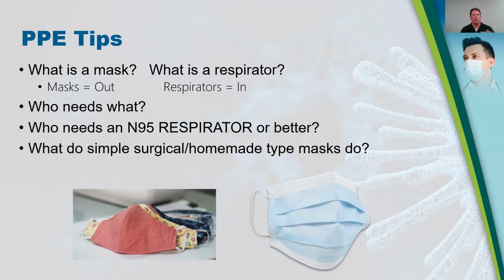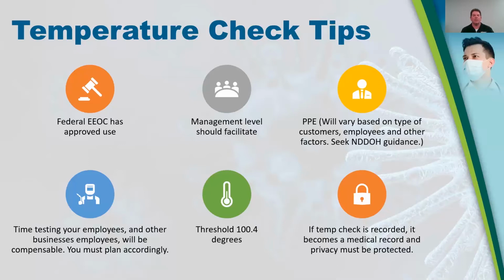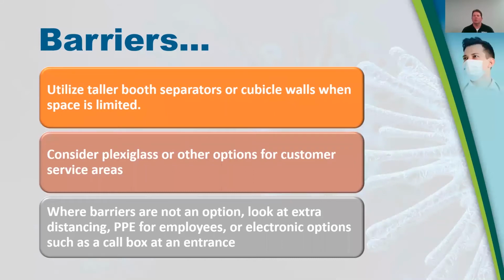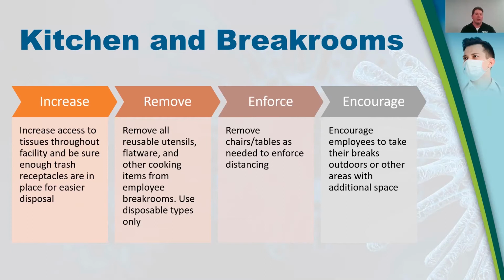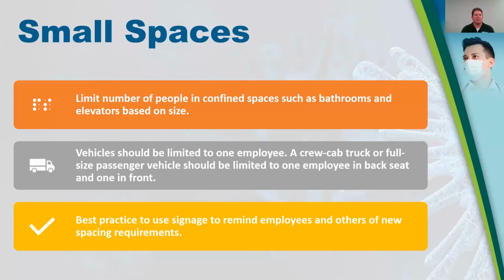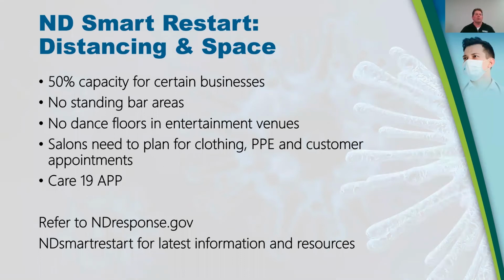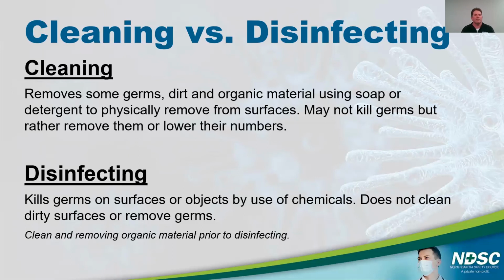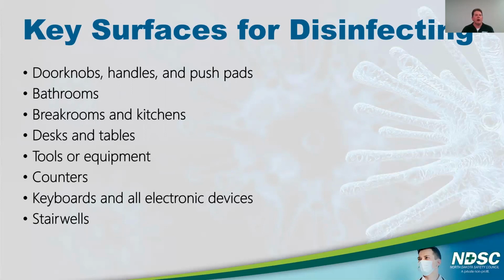Reopening During COVID-19: Planning & Safety Considerations - Part 2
During this instructor-led distance learning course, part 2 will discuss policy changes during COVID-19, respirators versus masks, PPE tips, temperature checks, ND Smart Restart: distancing and spacing, tasks to consider during first days of opening, daily cleaning practices, and cleaning and disinfecting during this pandemic.